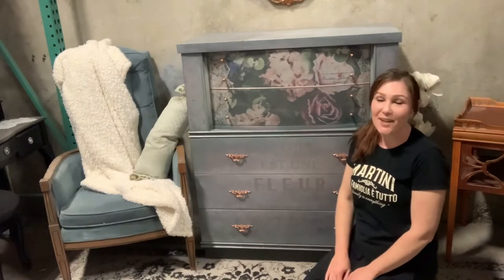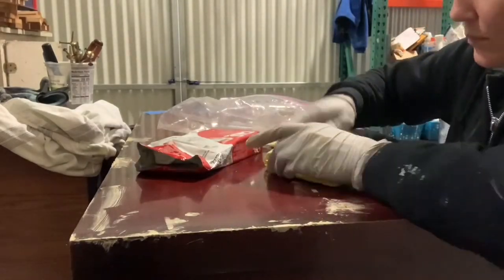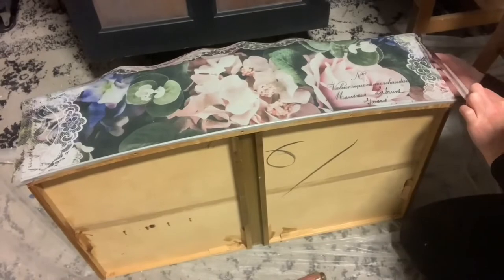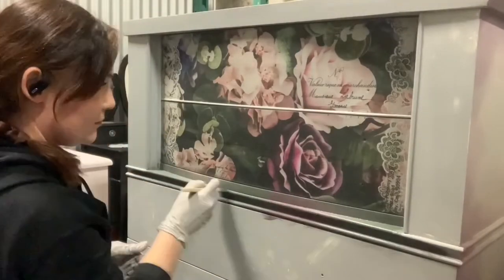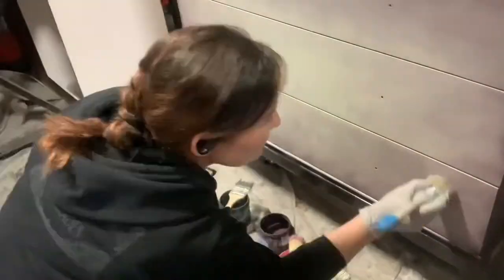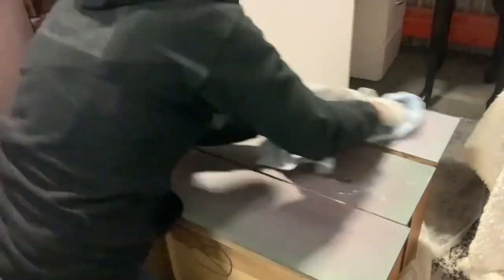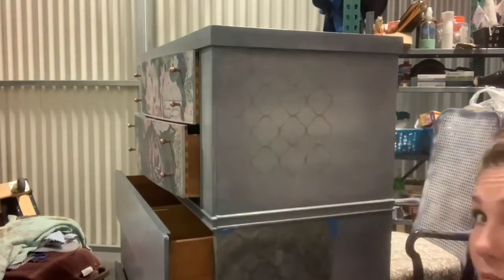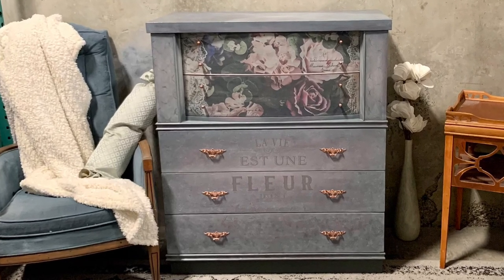From Mid Century to Old World | Dresser Flip | Elegant Upgrades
This guy was so extra. This is a bit different from my normal flips as this was a commissioned piece from a friend of the family and we made a trade for furniture. So, it won’t make me any money initially, but it will via the other pieces they gave me.
Since this dresser had so much damage, I chose to paint the entire thing. I typically like to keep some wood, but there was just too much happening to keep any. But the end result is a beautiful Old World style paint finish with some extra embellishments to give a modern feel.
Thanks so much for fallowing along. I hope you learned something.

Products:
I’m a Chalk Mountain Brand Ambassador so you’ll find all the colors in their line.
Iron Gate, Deep Purple Plum, Light Khaki, Saphire, Pink Night Skies, and the green was a custom blend of Chalkboard, Blackboard and Woodland Harbor. Sealed with their Satin Poly.

Amazon Wishlist 🎁

*I am super excited to be a Chalk Mountain Paint Brand Ambassador. Link in Profile. I receive nothing for your purchase except the satisfaction of knowing you picked an awesome paint.